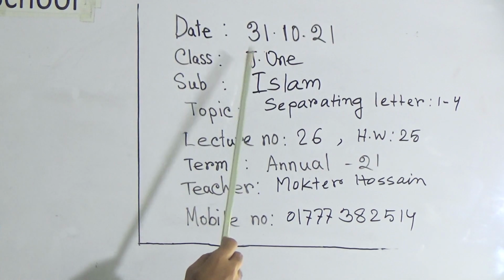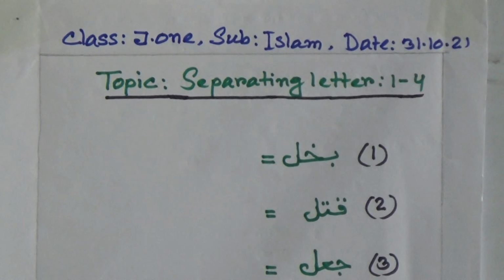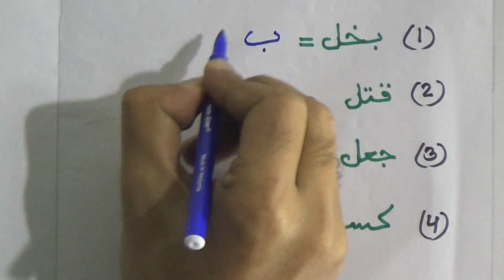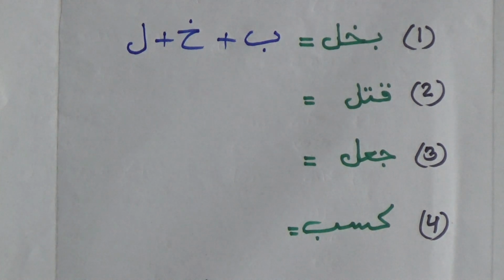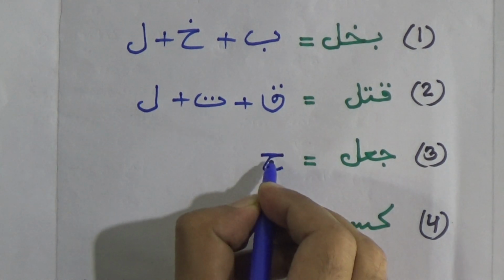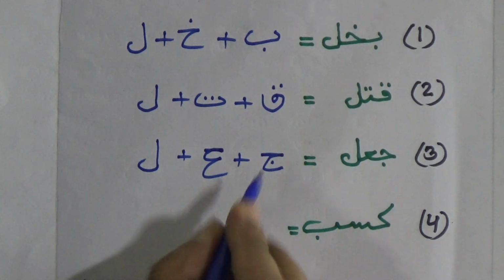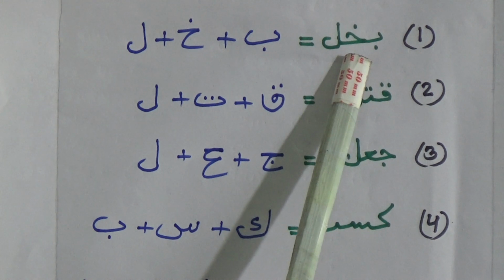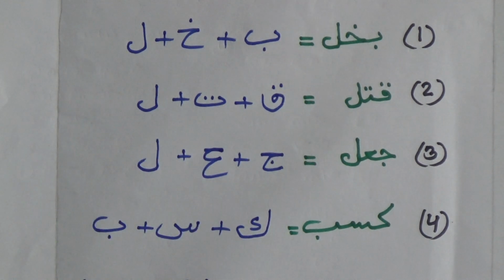Class: Junior One, Subject: Islam (Lecture- 26), Topic: Separating Letter: 1-4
Annual Term
Subject: Islam (Lecture- 26)
Topic: Separating Letter: 1-4